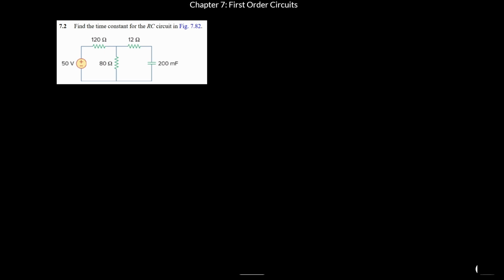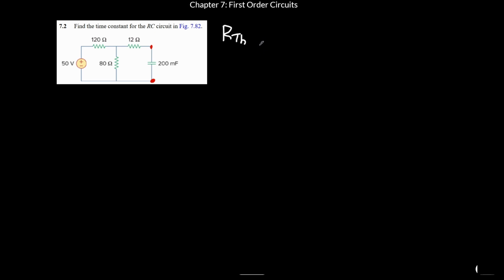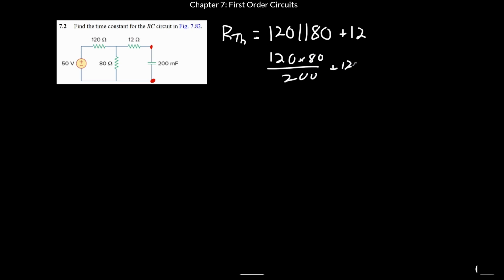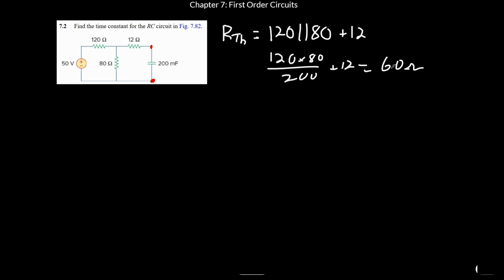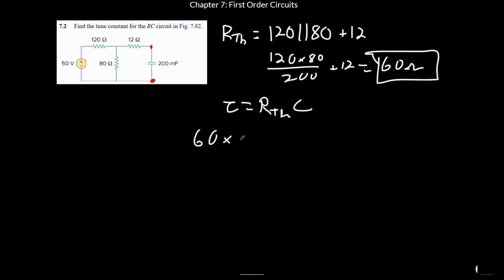Time Constant of a RC Circuit - Fundamentals of Electric Circuits - Problem - 7.2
In this video, we solve Problem 7.2 from Fundamentals of Electric Circuits by Alexander & Sadiku, focusing on calculating the time constant (
𝜏
τ) of an RC circuit. Understanding the time constant is essential for analyzing how circuits charge or discharge over time, making this a key concept in transient circuit analysis.

We’ll use the formula:

𝜏 = R _th⋅C (Time constant for an RC circuit, where R_th is the Thévenin resistance)
This step-by-step tutorial will guide you through:

- Identifying R _th in a circuit
- Calculating the time constant 𝜏
- Analyzing the transient behavior of RC circuits

📚 What you'll learn:
✅ How to find the Thévenin equivalent resistance (R _th)
✅ Using 𝜏 = R _th⋅C to calculate the time constant
✅ Understanding charging and discharging behavior in RC circuits
✅ Applying transient analysis techniques

This video is perfect for electrical engineering students or anyone learning the fundamentals of transient circuit behavior.

🔗 Helpful Resources:

Textbook: Fundamentals of Electric Circuits, 7th Edition by Alexander & Sadiku
RC Circuits Basics
Drop your questions or feedback in the comments below—we’re here to help!